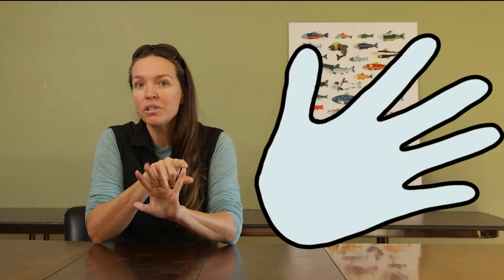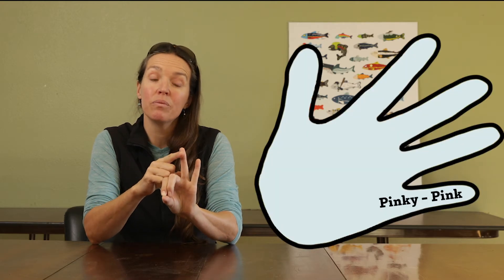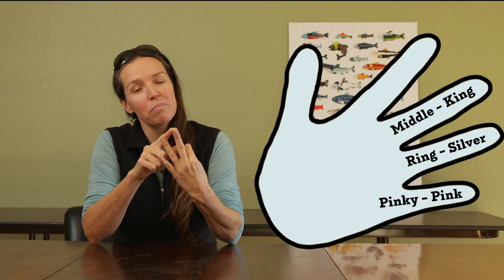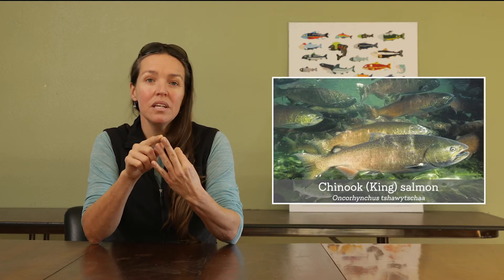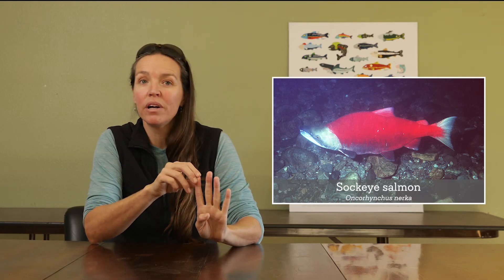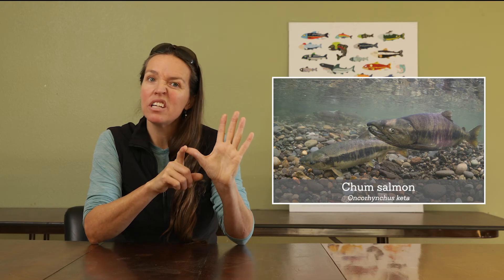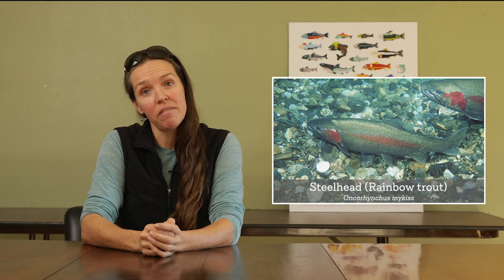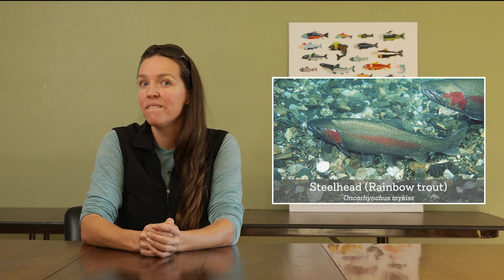Pacific Salmonids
There are six species of Pacific salmonids. Joy will walk you through what makes each species unique and share an easy trick to remember all six!

Come play Survive the Sound! Learn more and sign up at SurvivetheSound.org.

Aerial footage courtesy of LightHawk Conservation Flying.